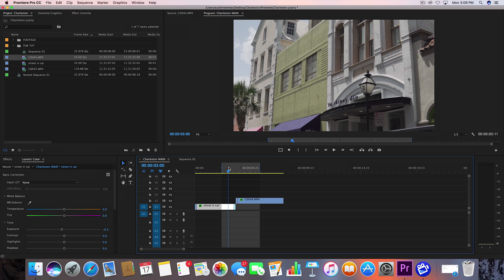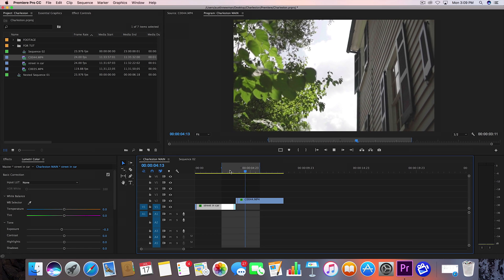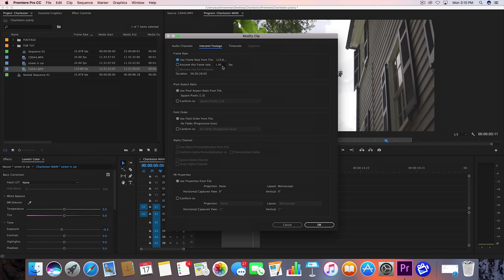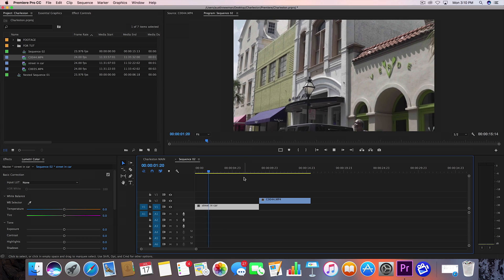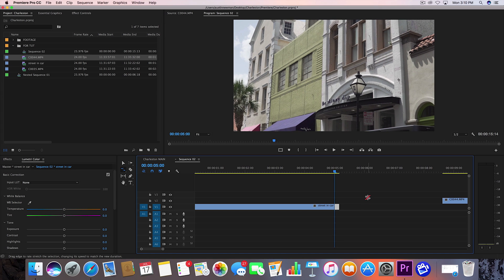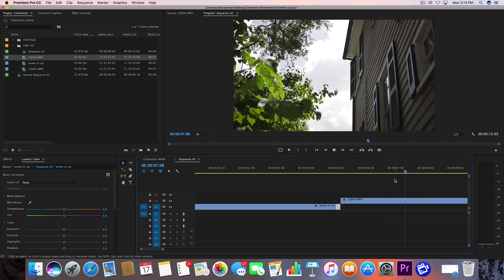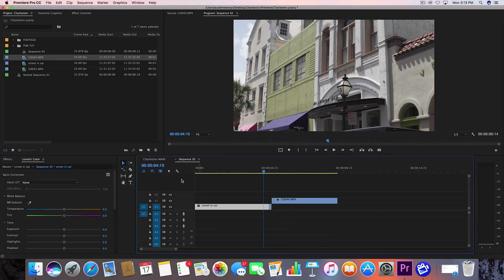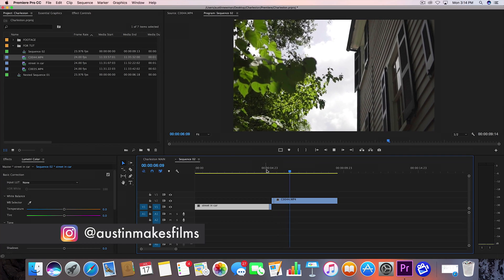How To Fast Forward Effect | Premiere CC Tutorial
How to use the fast forward effect for a cool transition for your travel film or music video effects. Easy and short tutorial in Premiere Pro CC 2017 using a speed transition effect.

Sony a6300

Picture Profile:
Cine4